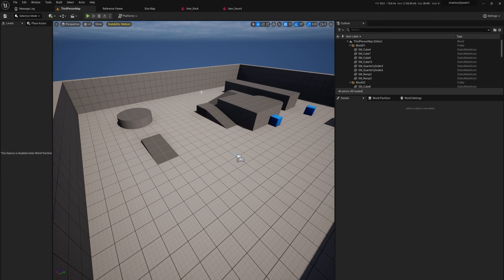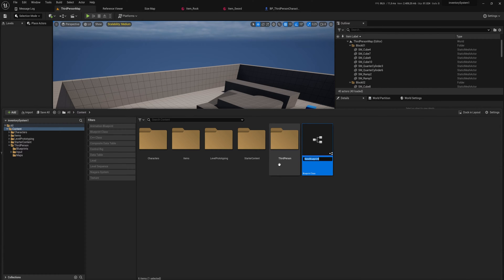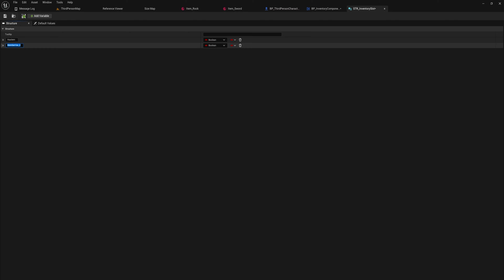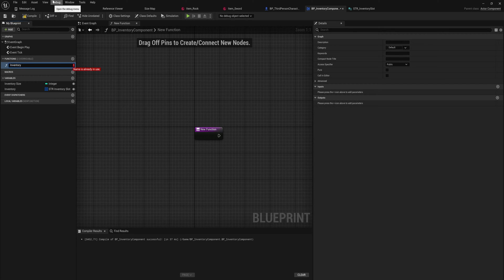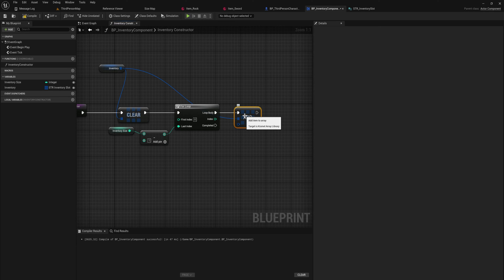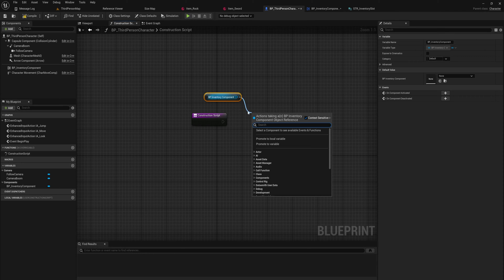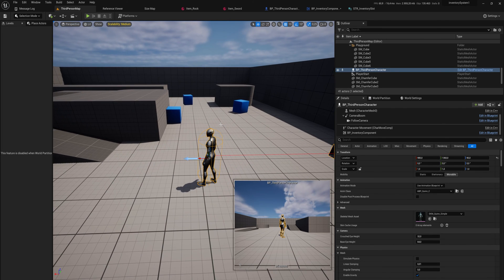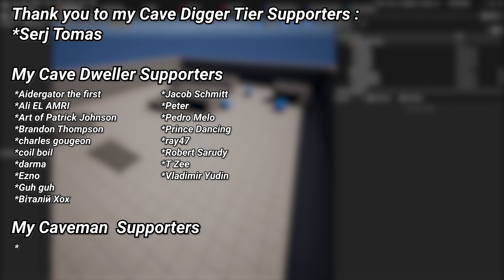Unreal Inventory System Course - #2 Inventory Component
Many of our games will require some sort of inventory system! And let me tell you, there are too many ways to count to make something like that but today, lets take a look at how you can get started on building your own inventory system!